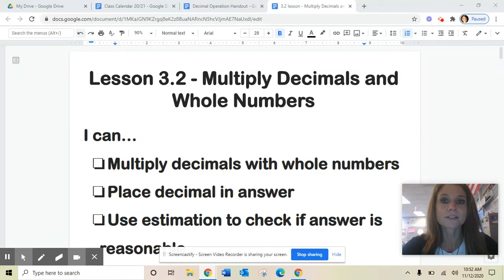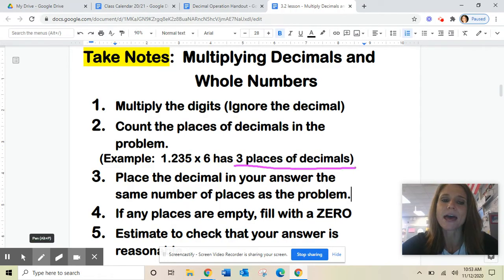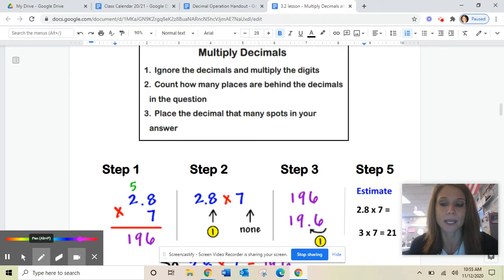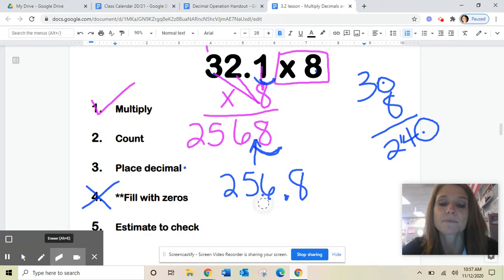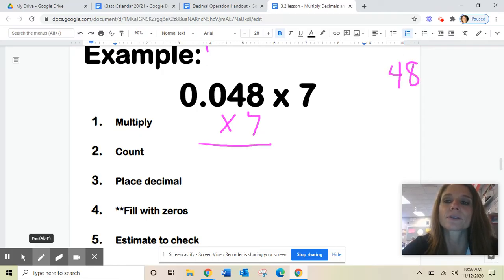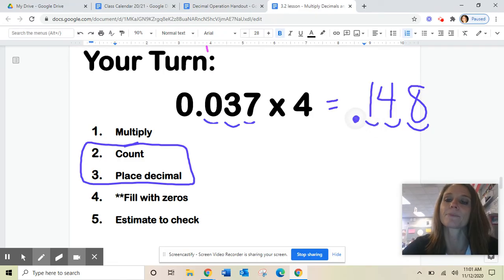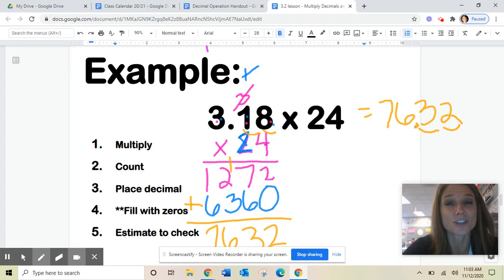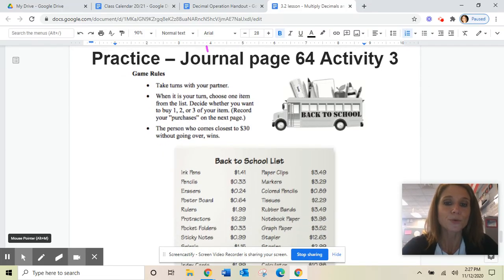Multiply Decimals by Whole Numbers | Step-by-Step Math Lesson for Beginners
Learn how to multiply decimals by whole numbers with this easy step-by-step math lesson! In this video, students will practice multiplying decimals, lining up place values, and placing the decimal correctly in the final answer.

Perfect for upper elementary and middle school math review, intervention, homework help, or extra practice!

In this lesson, you’ll learn:
✔ How to multiply decimals by whole numbers
✔ How to use place value when solving
✔ Tips for placing the decimal point correctly
✔ Common mistakes to avoid
✔ Real-world decimal multiplication examples

This video is great for:
⭐ Decimal Operations Review
⭐ Test Prep & Homework Help